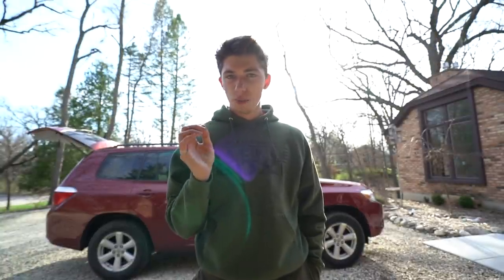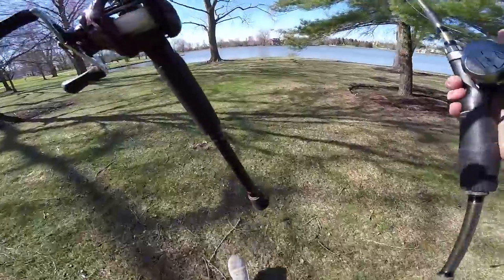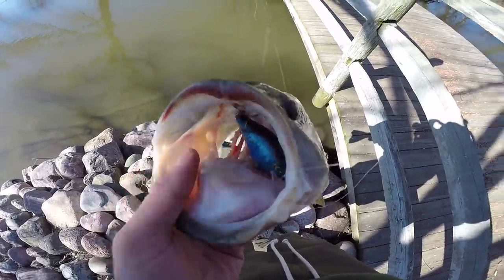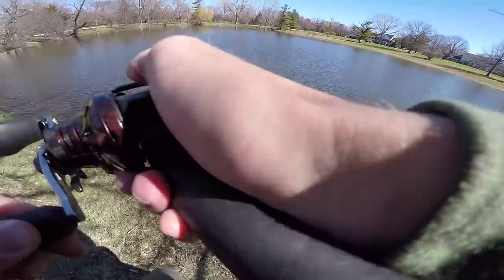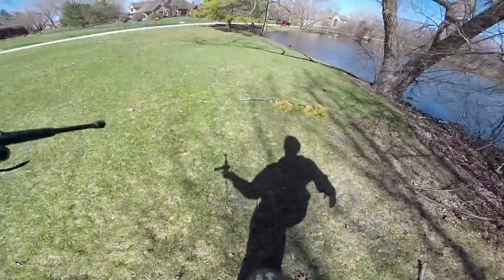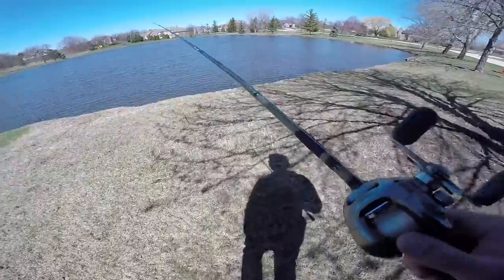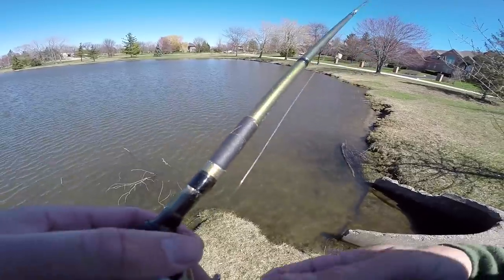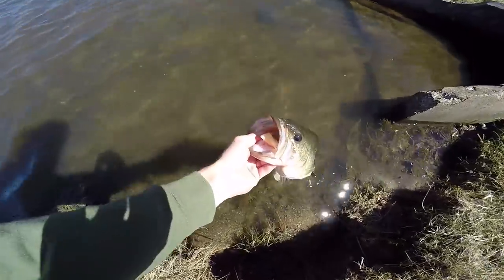Black and Blue Lure Fishing Challenge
Black n’ Blue Lures…

Yo! Hope ya’ll were into this little challenge. PLEASE, let me know if I should film more of these for-run vids. I seriously enjoyed getting back out to some old ponds that I used to fish and figuring them out after a few years or not touching them.
--Young Plugg

Editing software
Camera Case